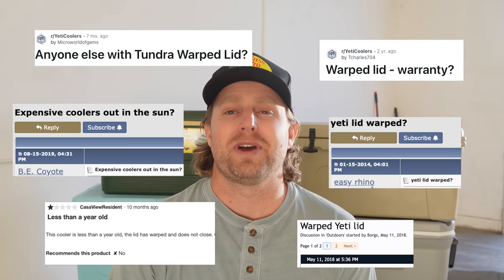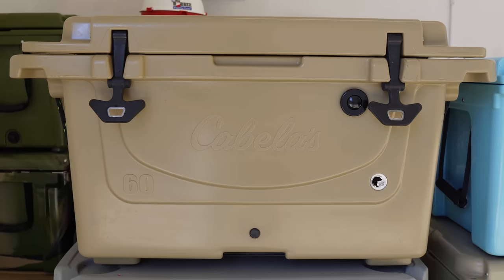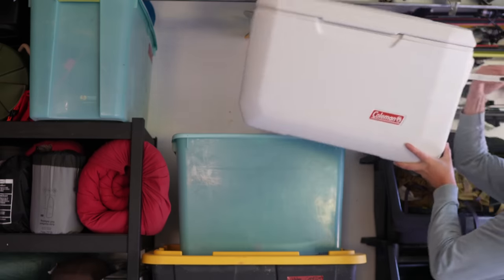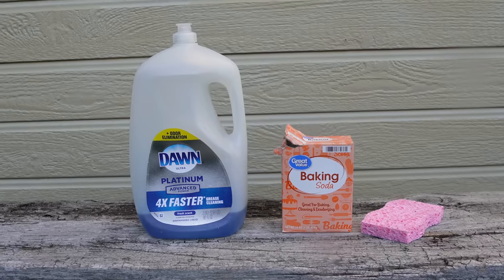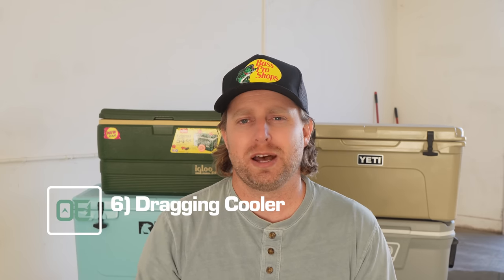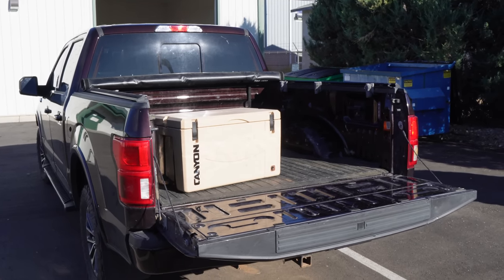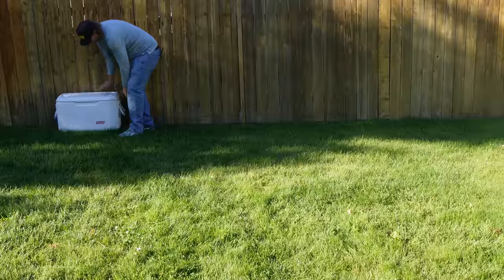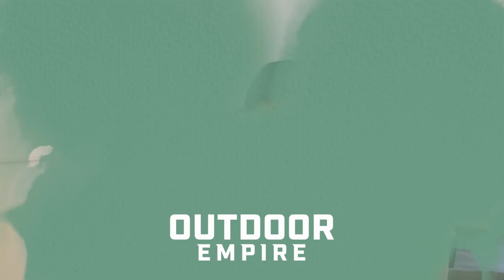9 Common Mistakes That Will RUIN Your Cooler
Almost everyone has made or will make one or more of these super common mistakes that could absolutely ruin a perfectly good ice chest! Even beloved YETI coolers are susceptible to an untimely demise if not cared for properly. With as much as a nice rotomolded cooler costs these days, you will want to avoid these mistakes in order to protect your investment. In this video, I'll tell you exactly what these common mistakes are and how to avoid them.